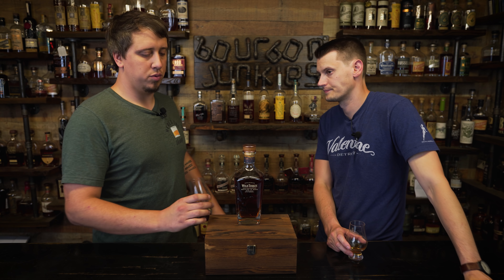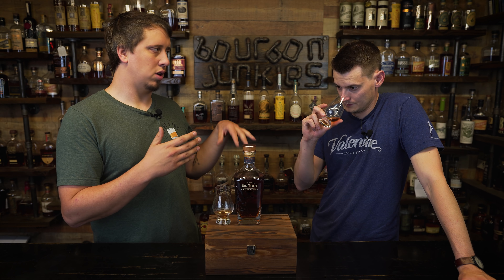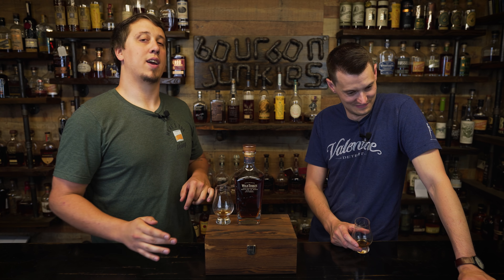Wild Turkey 17 year Bottled in Bond whiskey review! Breaking the seal Ep #105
We got our hands on a new Wild Turkey 17 Year Bottled in Bond! Time to open this old wild turkey up and see if it's the best or worst of the Master's Keep series. This Wild Turkey Bottled in Bond is among our most anticipated whiskey of the year.